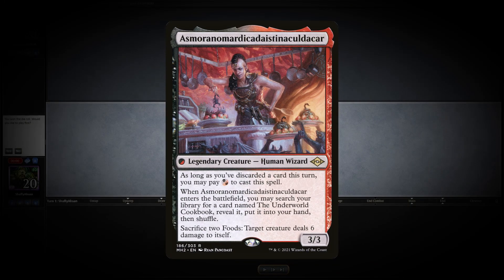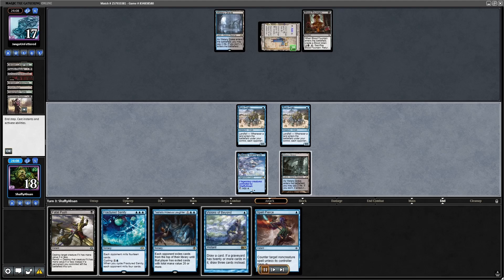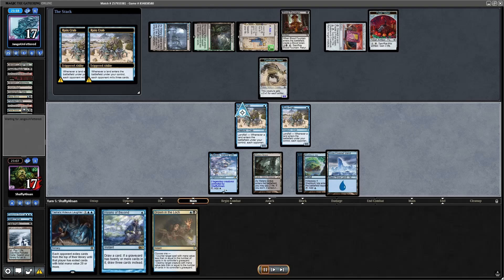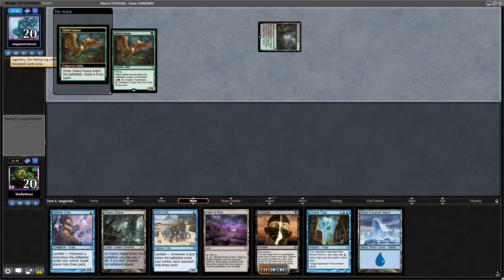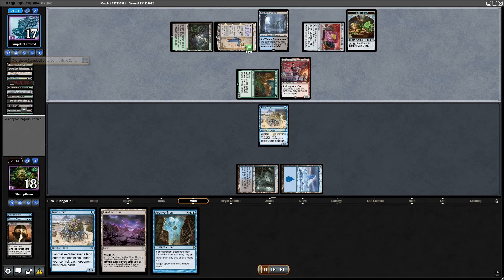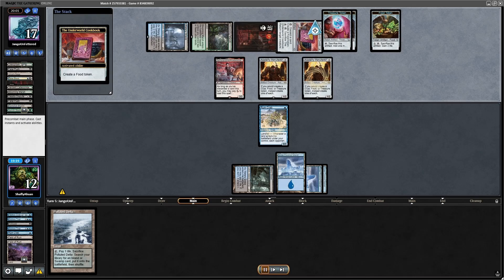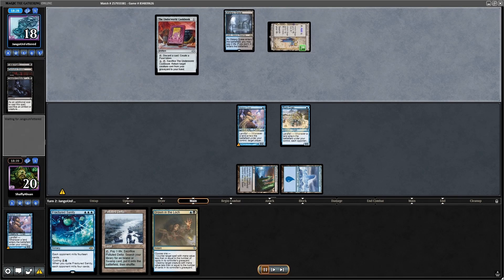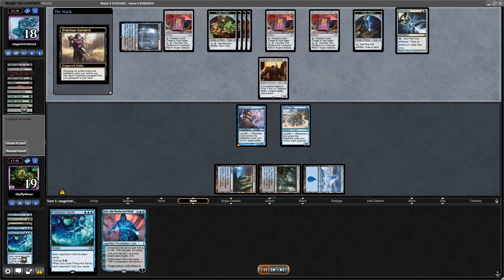Serving Up *DEFEAT* For Modern Asmo-Food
Showing Asmo food that they can't cook up a victory against Modern Mill's Seafood platter!

Decklist:

~~Mainboard~~
4 Archive Trap
2 Darkslick Shores
4 Hedron Crab
4 Drown in the Loch
1 Oboro, Palace in the Clouds
4 Ruin Crab
3 Jace, the Perfected Mind
4 Snow-Covered Island
3 Flooded Strand
4 Tasha's Hideous Laughter
2 Watery Grave
1 Otawara, Soaring City
4 Fatal Push
4 Fractured Sanity
4 Polluted Delta
1 Shelldock Isle
1 Snow-Covered Swamp
3 Spell Pierce
3 Visions of Beyond
4 Field of Ruin

~~Sideboard~~
3 Soul-Guide Lantern
1 Crypt Incursion
3 Ensnaring Bridge
2 Subtlety
4 Extirpate
2 Orvar, the All-Form

Timestamps
0:00 - Cooking Up Asmo-Food
0:26 - Game One
2:06 - Game Two
4:04 - Game Three